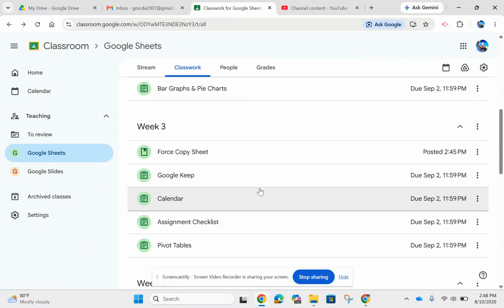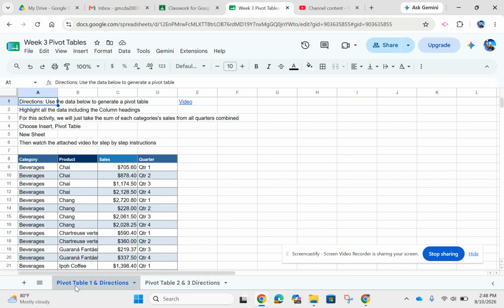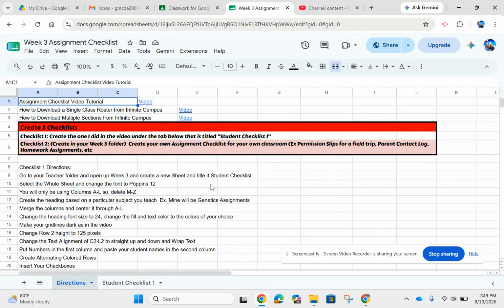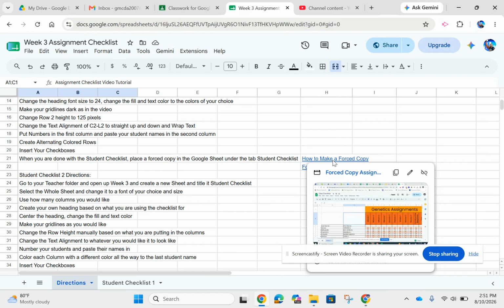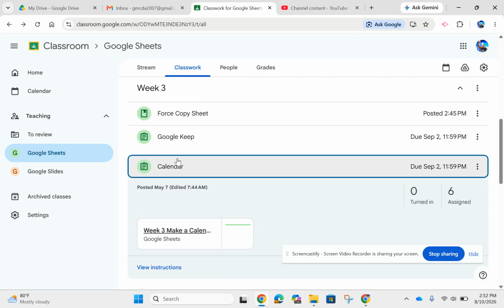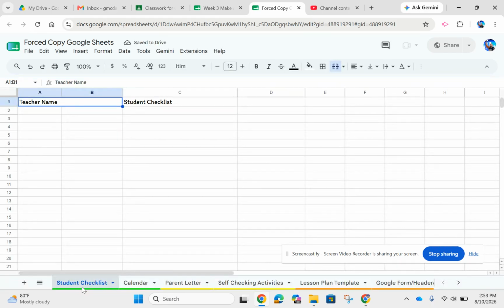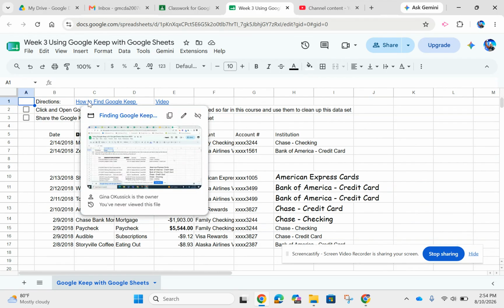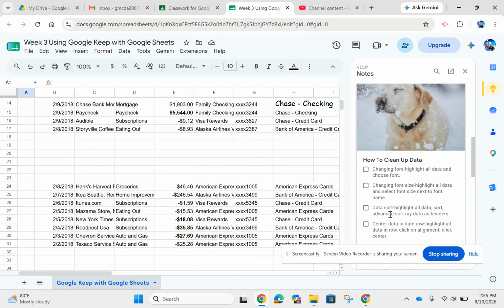Week 3 Directions Google Sheets Asynchronous